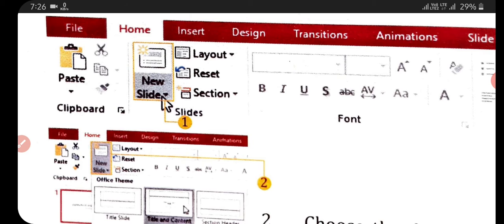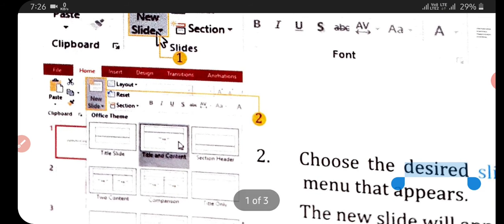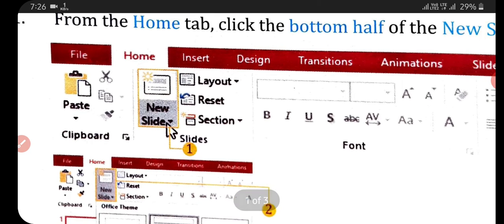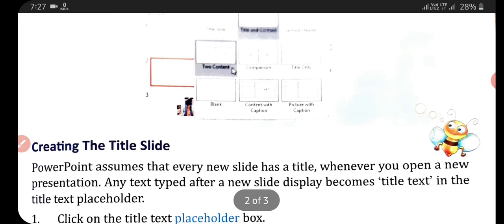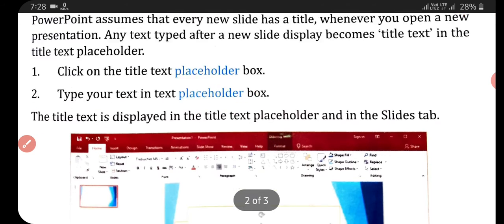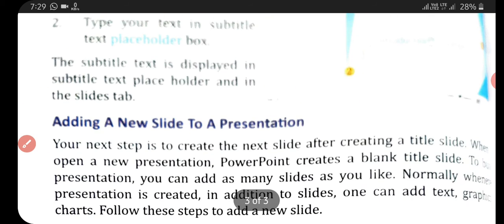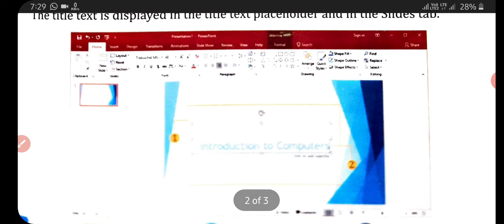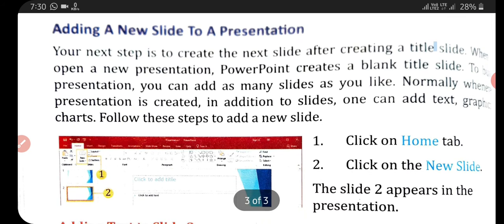6. working of power point 2016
class 5_ ch6_ part 2